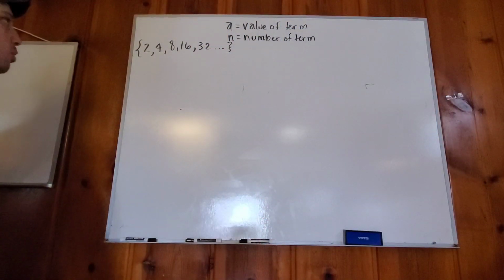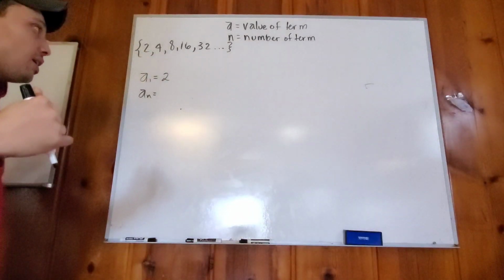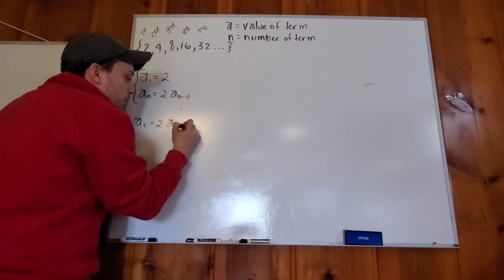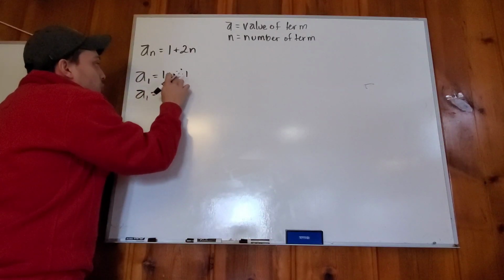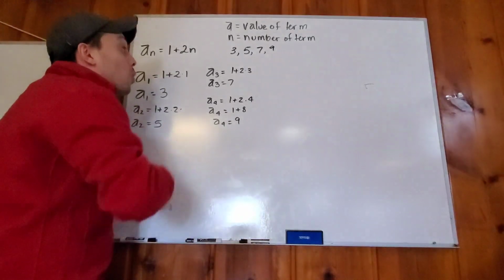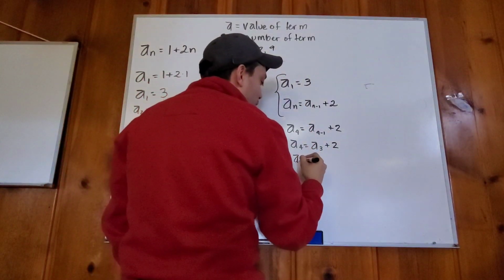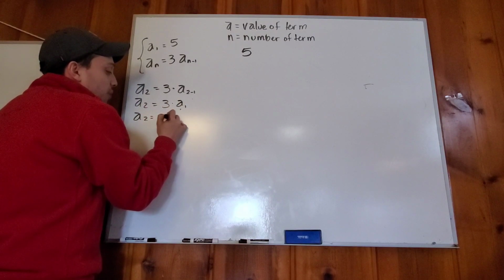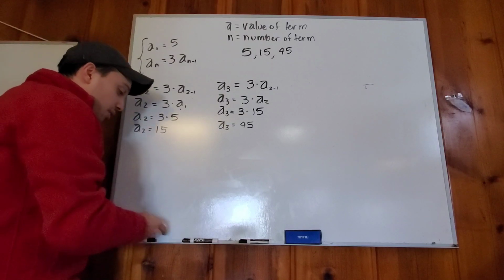Math 8 - Lesson 97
Lesson for Tuesday, March 17th, 2020